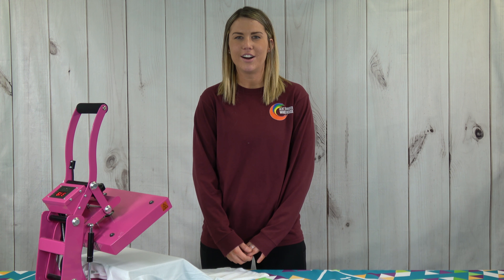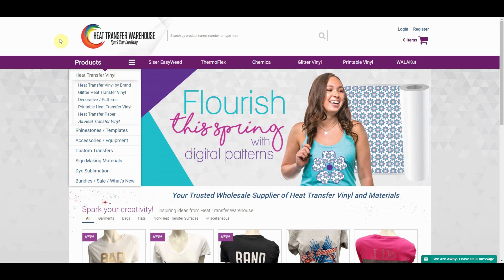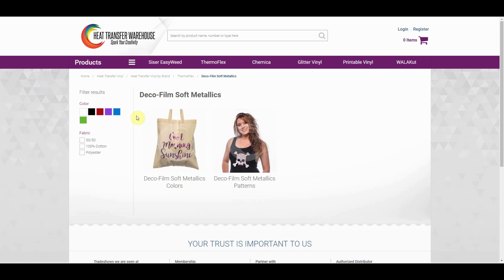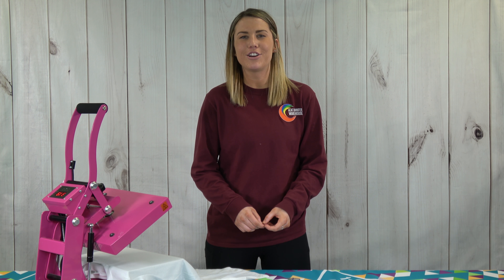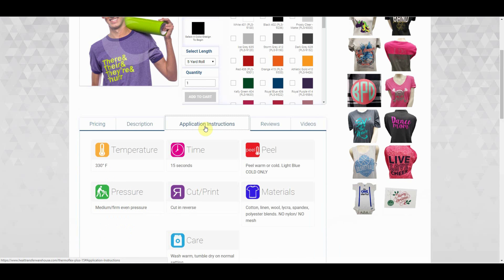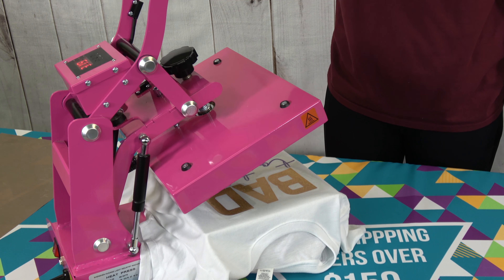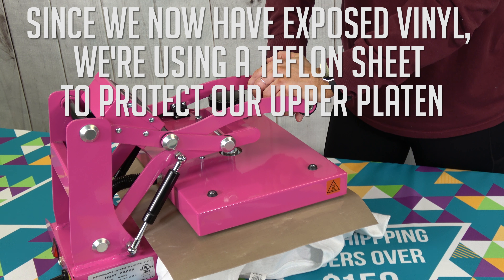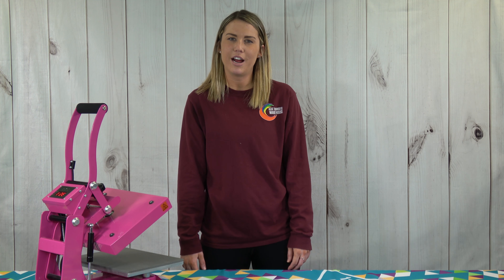Deco-Film Soft Metallic Patterns HTV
We’ll tell you about the awesome features of Deco-Film Soft Metallics Patterns as well as provide instructions on how to properly apply them.

Deco-Film Soft Metallics Patterns is the perfect smooth and stretchable heat transfer vinyl to add to your offerings. They not only come in patterns but a wide variety of solid colors as well. If you’re looking for an accent of precious metals this is for you. This product for Specialty Materials is durable, has a soft hand when applied and cutting and weeding this product is a breeze! . Plus, it will take on the texture of the garment and outlast the life of your garment.

00:18 ➡ Features of this heat transfer vinyl as well as a close up look at them once applied
00:22 ➡ How to find them on our website
00:51 ➡A look at some of the pattern options
01:08➡ How to find application instructions on our website
01:22 ➡ Step by step how to apply instructions

For more videos on DecoFilm Soft Metallics:
How to properly cut and apply them using a Silhouette Cameo 3 and a Hotronix Craft Heat Press